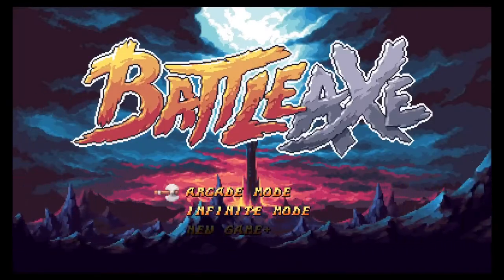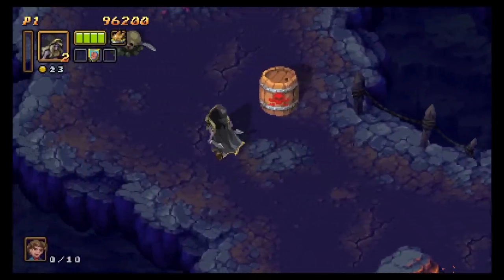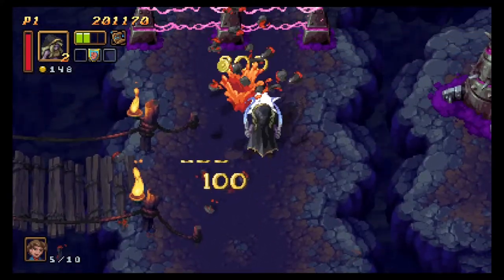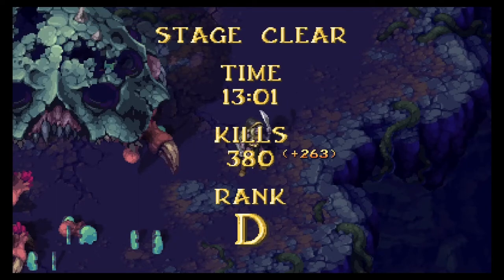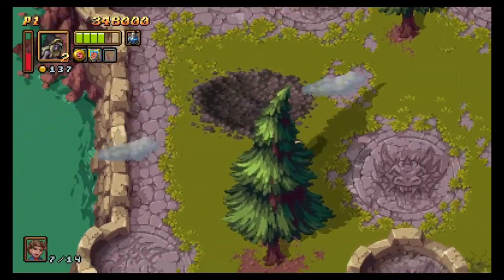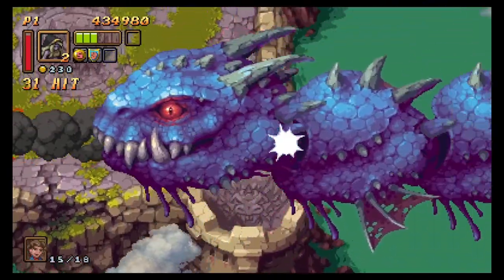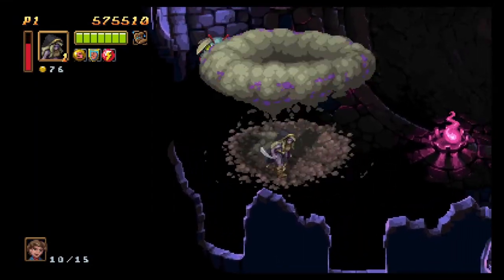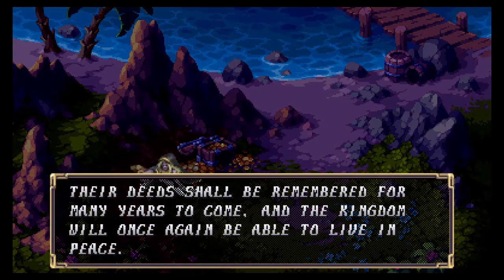Battle Axe 1cc Hard mode [with commentary]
Hey everyone!

Here's my first clear in Battle Axe on Nintendo Switch! This non-shmup upload is the first of experimenting with this sort of direction. These won't be too often but it's an opportunity to share some really cool clears for other games I play.